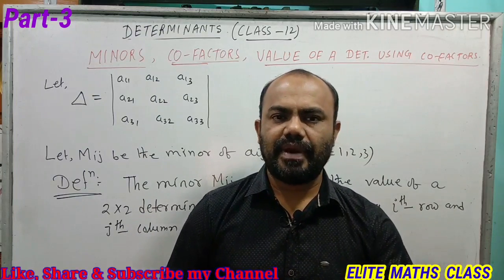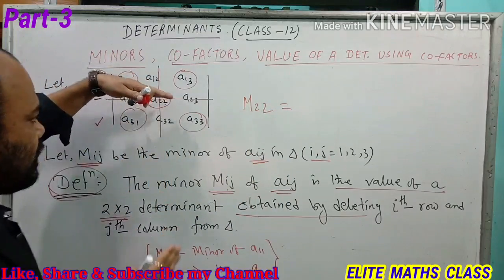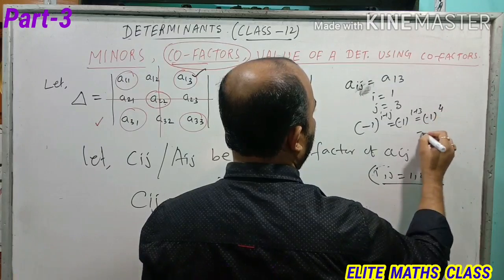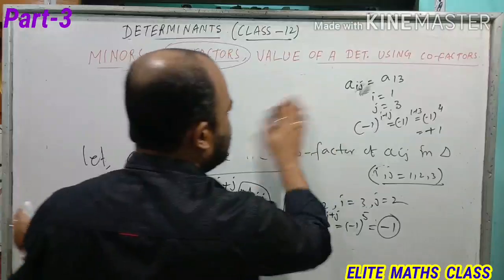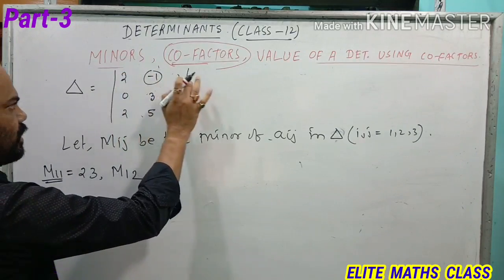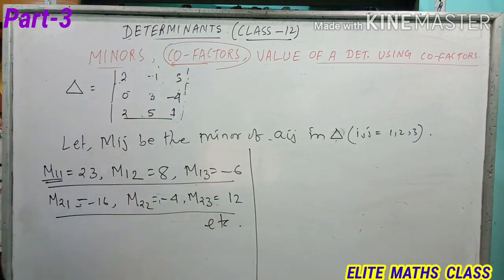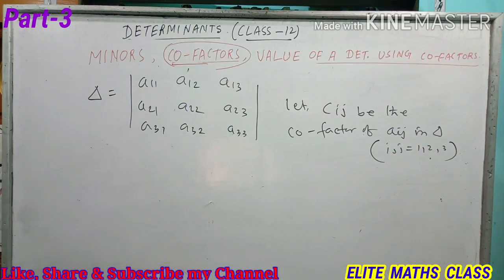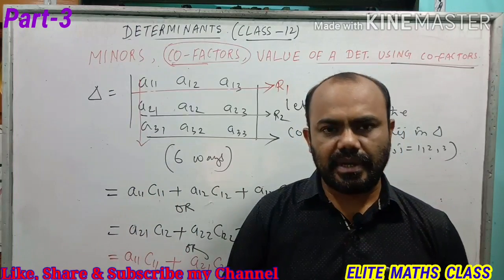12th NCERT | Mathematics | Determinants | Chapter 4 | Board & JEE | Minors & Cofactors|| Part-3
In this video(Part-3) Minors and cofactors of determinants are discussed. Minors and cofactors are very important concept of determinants. Minors and cofactors are also useful in matrix theory also. The method of expansion of a determinant using cofactors are also shown. Using cofactors we can find the value of determinant of order 3. Minors and. Cofactors are explained in details in this video. Expansion of a determinant using cofactors is an alternative representation of Laplace expansion method.
Before watching this video you are requested to go through the following links to watch my previous videos part-1 and part-2 in which what is determinant, order of a determinant, how to expand a determinant and properties of determinant are explained.